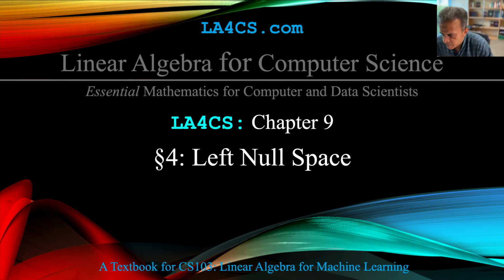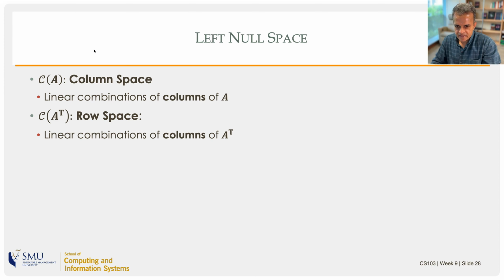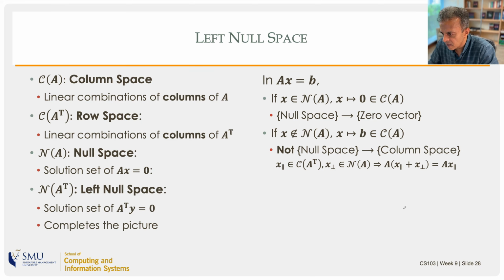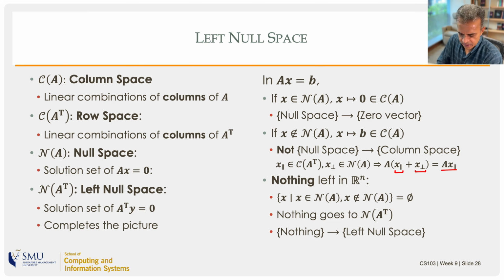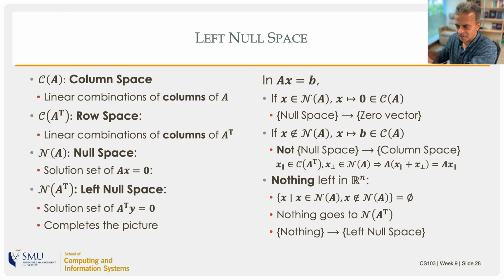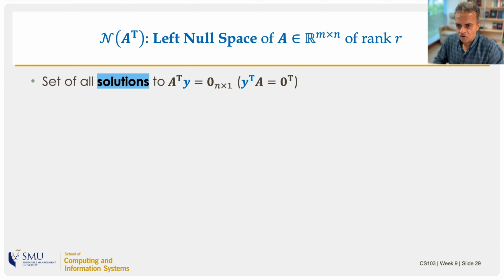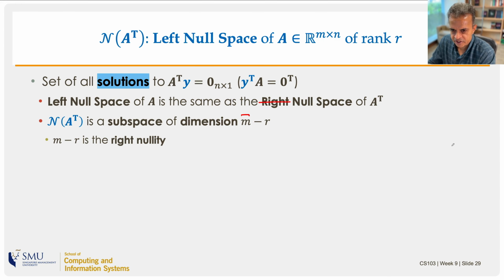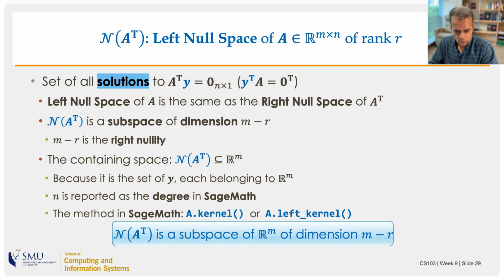Left Null Space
*Chapter 9, Video 4: The Left Null Space and Impossible Predictions*
To complete the beautiful symmetry of linear algebra, we introduce the fourth and final fundamental space: the Left Null Space. This space lives on the same side as the Column Space but is entirely unreachable by the matrix transformation, forming the orthogonal complement to the Column Space.

* Defining the Left Null Space and its relationship to the matrix transpose.
* Solving the homogeneous system A^T x = 0.
* The recipe for computing the basis of the Left Null Space.

contains the *CS Connection:* How the Left Null Space represents the "impossible predictions" and irreducible measurement errors when fitting models in Least Squares regression.